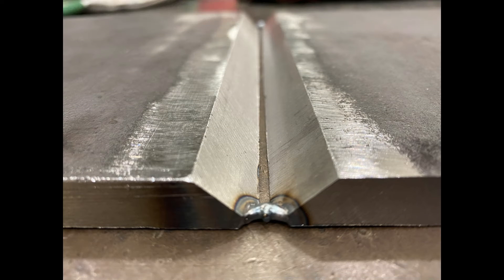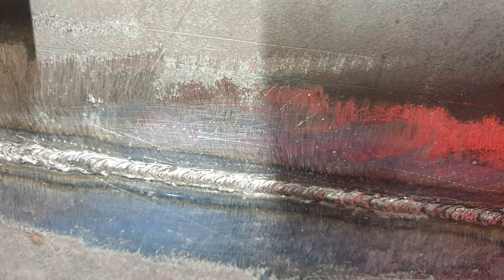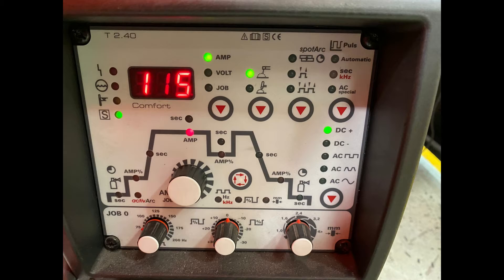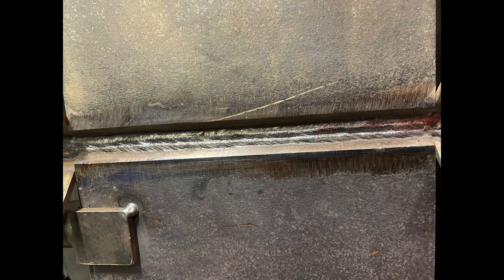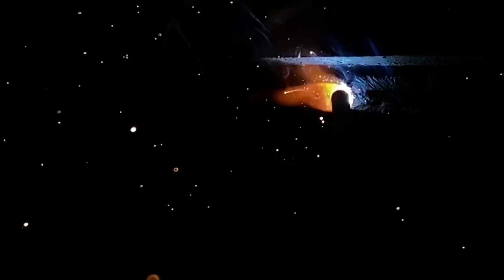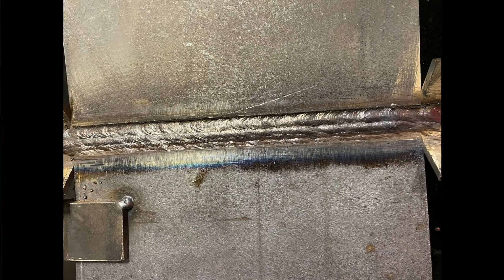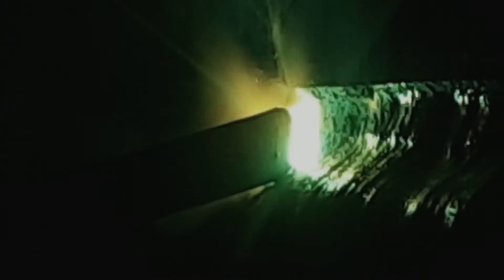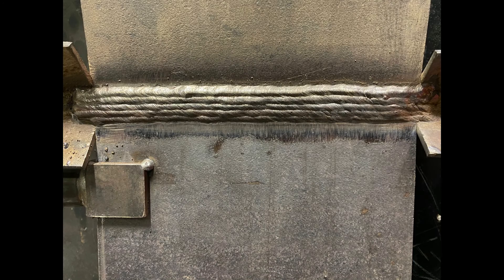Pass the 7018 2G Stick Welding Test with EASE!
Take your welding skills to the next level with this Stick Welding Horizontal 2G test. Learn how to weld  using 7018 stick welding rods welding a  butt weld on mild steel, and more in this challenging and rewarding welding tutorial.

Stick welding in the Horizontal 2G position, also known as horizontal welding, can be challenging but with the proper technique and equipment, it can produce strong and high-quality welds. Here are some tips for stick welding in position:

Welding with the 7018 electrode in the horizontal position requires careful technique and control to achieve quality welds.

Prepare the Work piece: Ensure that the work piece is clean, free of any contaminants, and properly positioned for welding in the horizontal orientation.

Select the Correct Amperage: The amperage setting will depend on the thickness of the material you're welding. Refer to the manufacturer's recommendations for the specific diameter of the 7018 electrode you're using.

Choose the Right Polarity: Most commonly, stick welding with 7018 electrodes uses DC straight polarity (DCEN). This means the electrode holder is connected to the negative terminal and the work piece is connected to the positive terminal.

Maintain a Proper Arc Length: Keep the arc length consistent, typically around 1/8 inch (3.2 mm). This ensures stable arc characteristics and proper penetration.

Angle of Electrode: Hold the electrode at a slight drag angle (5 to 15 degrees) in the direction of travel. This helps to prevent the molten metal from sagging excessively.

Travel Speed: Maintain a steady travel speed, neither too fast nor too slow. Experimentation may be necessary to find the optimal speed for the specific conditions.

Weaving Technique: Utilize a slight weaving motion while welding horizontally. This helps to evenly distribute the weld metal and ensures proper fusion with the base metal.

Overlap and Tie-In: Overlap the weld beads slightly to ensure proper fusion between passes. Pay attention to tie-in points to avoid defects like lack of fusion or undercut.

Cooling Time: Allow adequate cooling time between passes, especially when welding thicker materials. This prevents overheating and potential distortion of the work piece.

Inspect Welds: After completing the weld, inspect it visually and, if possible, using non-destructive testing methods to ensure quality and integrity.

Remember, practice and experience play a significant role in mastering stick welding techniques. It's essential to take your time, focus on maintaining proper technique, and make adjustments as necessary to achieve the desired results. Additionally, always prioritize safety by wearing appropriate protective gear and working in a well-ventilated area.

Mma welding for beginners
Stick welding tips and tricks
Mma welding techniques
How to mma weld
stick welding stainless steel
stick welding pipe
stick welding thin metal
Mma welding setup and equipment